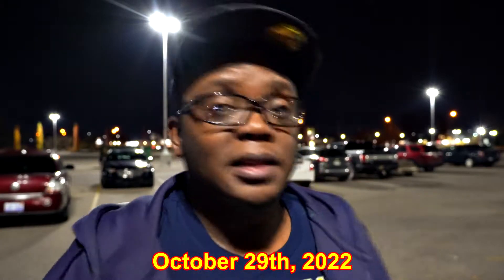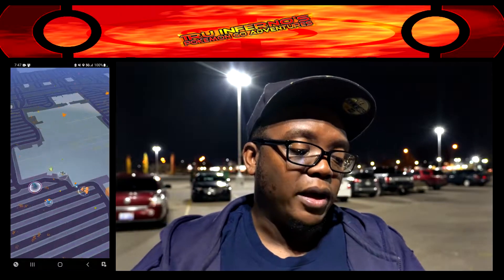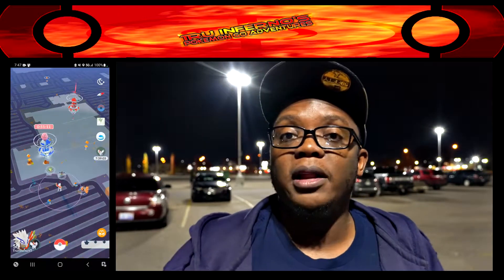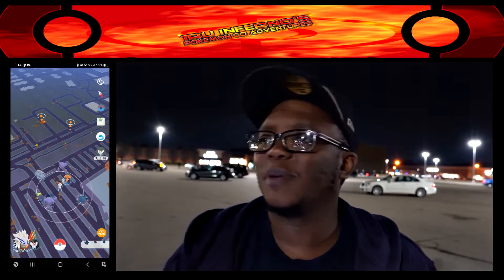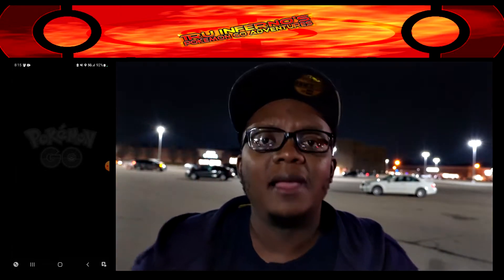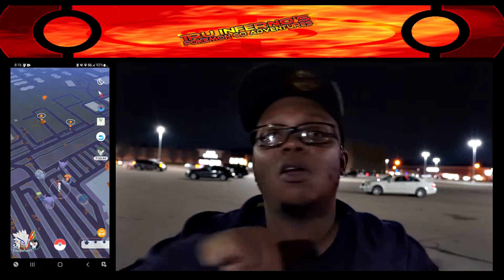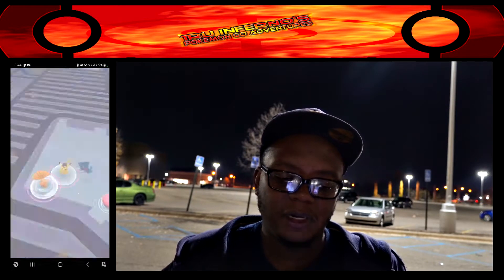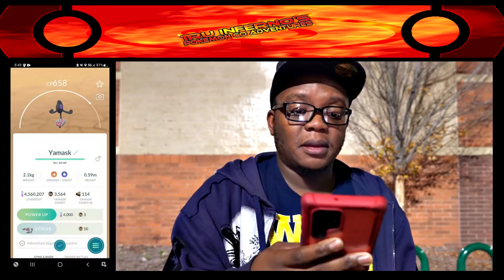Pokémon Go: Zorua at a Ghost Biome?! Here's Everything We Currently Know About It!!!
Zorua is NOW OUT in Pokemon Go & I got all the news regarding this interesting Pokemon. I'm out at a mall in Taylor, Michigan as the Halloween Event continues; & I'm looking for shinies. To do that, I decided to hit up the parking lot of this mall because it's a GHOST BIOME!!! Spoiler alert, I got THREE SHINIES!!! See what they all as I reveal EVERYTHING that is known (or told) about Zorua in Pokemon Go.

Battle Music: El Lectris - Be Free
All music not credited is made by me!